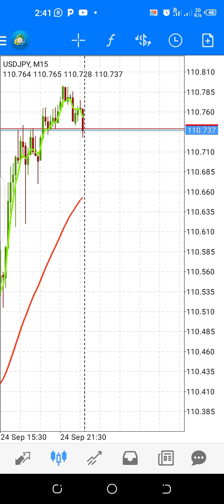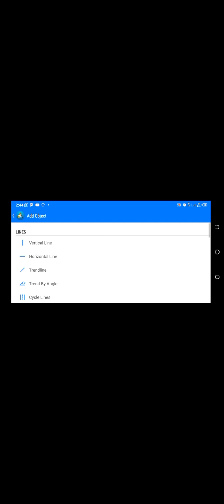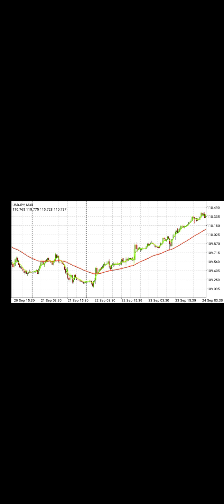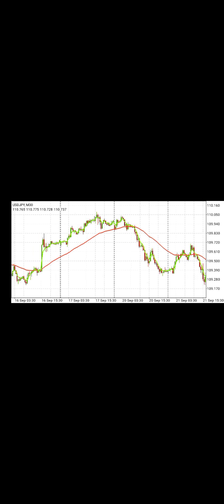Chart analysis and trading strategy with 85% win rate.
Chart analysis.